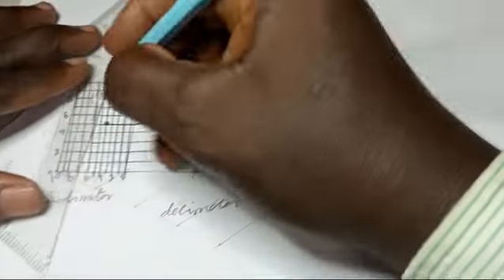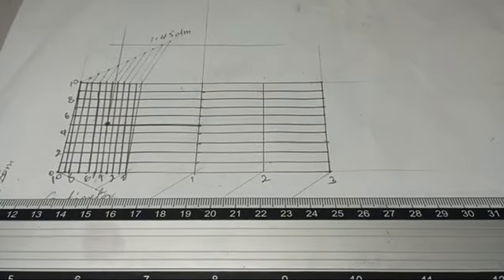DIAGONAL SCALE 1